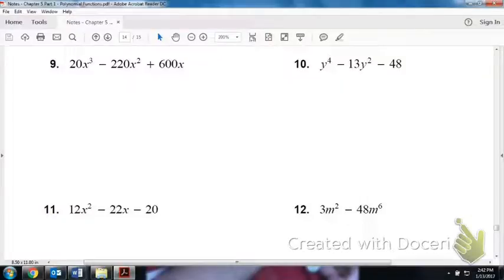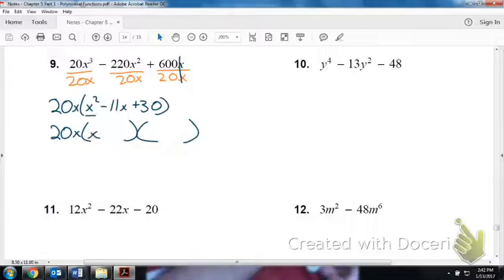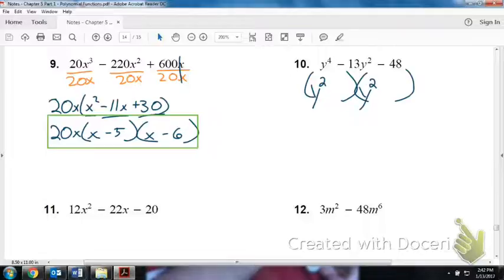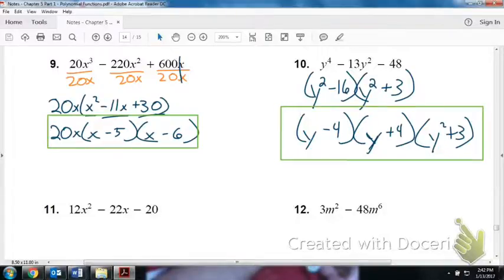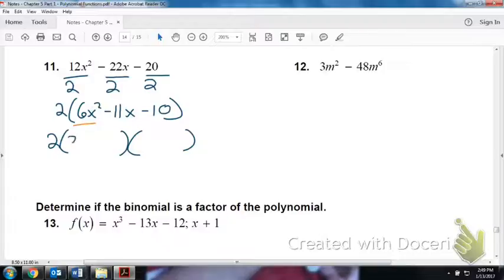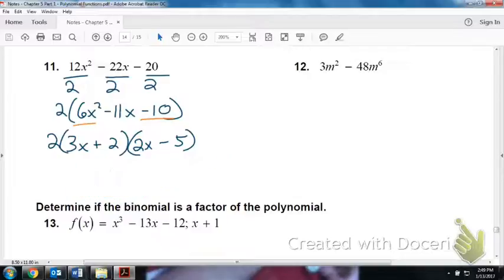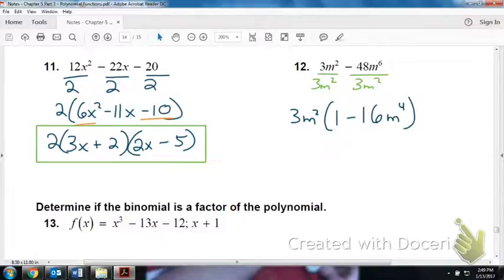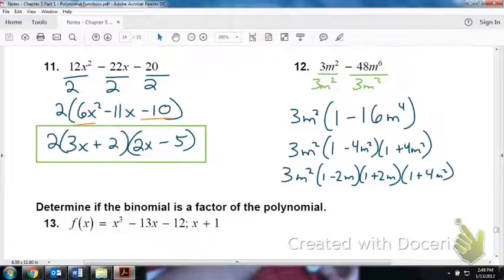Notes 5.4 #9-12